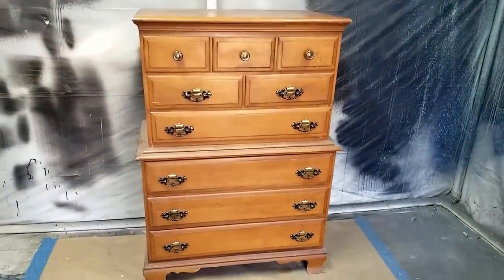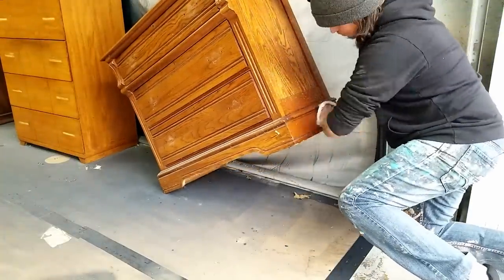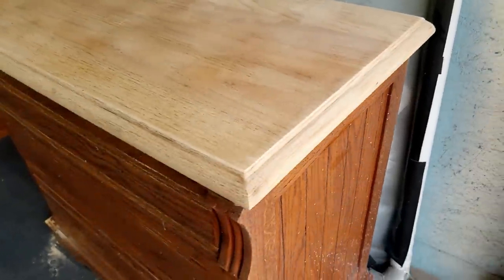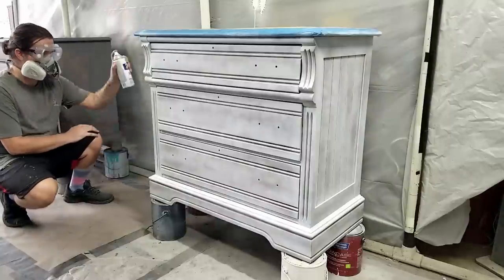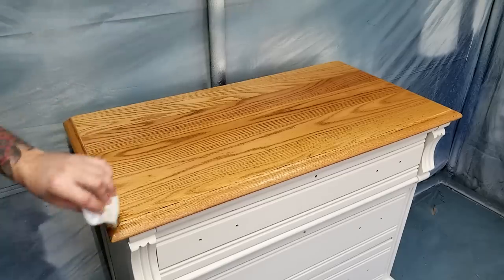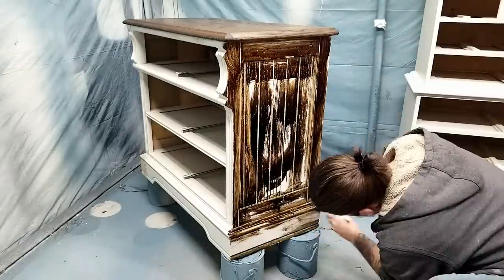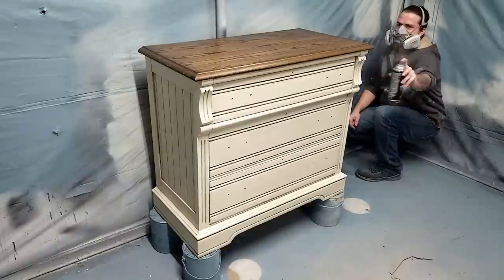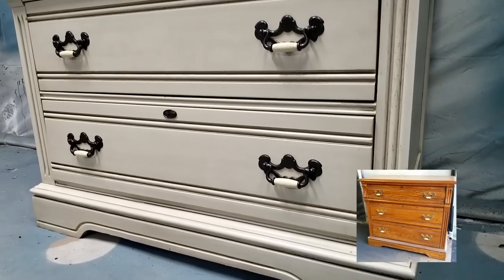Painted Dresser Makeover to UPDATE an OUTDATED Oak Finish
or use Code
“THATSHABBYGUY” to save on any audio product site wide!

A neighbor gave me vintage oak dresser and I refinished it using paint, wood stain, and a little bit of work.